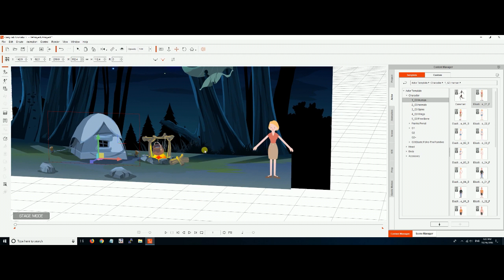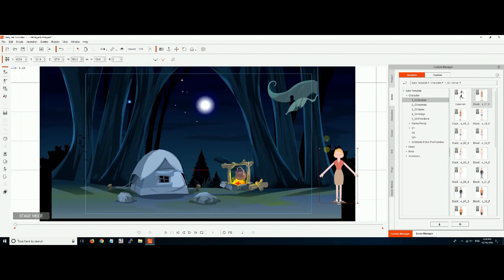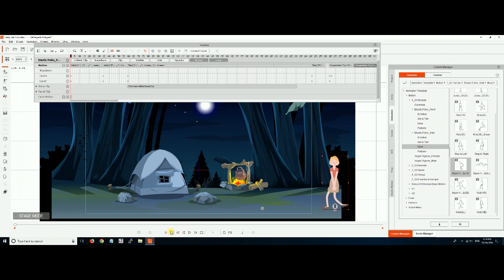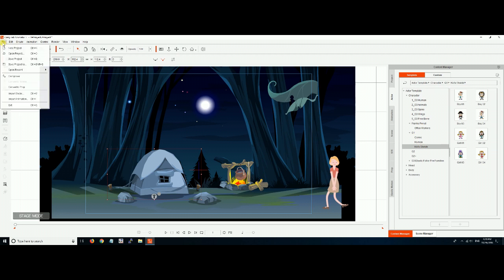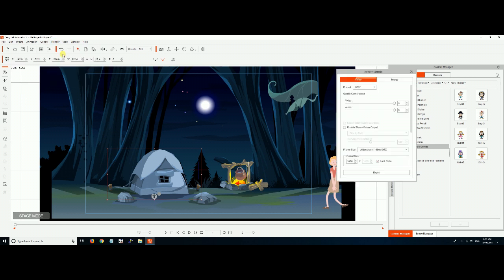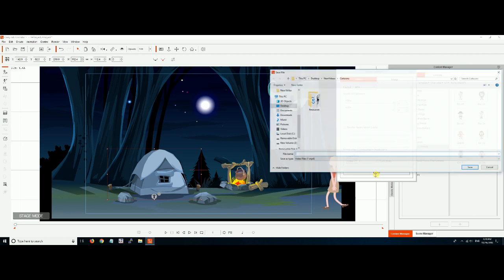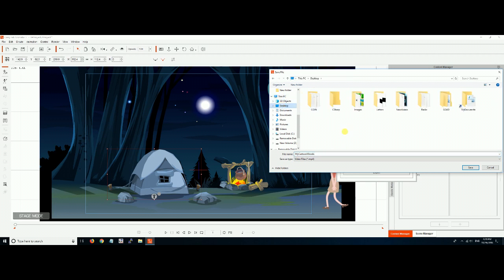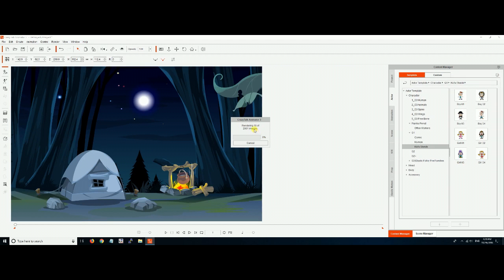CrazyTalk 3 | Intro to Animation Programming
CrazyTalk Animator (CTA) is the world's easiest 2D animation software that enables all levels of users to create professional 2D animations with the least amount of effort. With CTA3, anyone can instantly bring an image, logo, or prop to life by applying bouncy Elastic Motion effects, or one of many motion templates available. For the character part, CTA3 is built with 2D character templates, valuable motion libraries, a powerful 2D bone rig editor, facial puppets, and audio lip-syncing tools to give users unparalleled control when animating 2D talking characters for videos, web, games, apps, and presentations.

Create 2D Characters

With this one-for-all 2D animation software, anyone can easily turn any image into an animated character by using the free bone tools or character templates.

 animation software - animate character
Animate 2D Characters

Access to a professional motion library for humans, quadrupeds, winged and spinal creatures in this 2D animation software. Discover a Timeline with IK/FK motion editing and sprite layer controls.

 2D animation software - Photoshop import and export
PSD Import & Export

We tear down the wall between graphics and 2D animations, solving all your design problems by providing fully functional PSD in-and-out solution to the one-for-all 2D animation software.

 2D animation foftware - iPhone face mocap
iPhone Face Mocap

Now the LIVE FACE APP for this cartoon software, allows you to do instant facial motion capture on any 2D characters with the help of an iPhone Face ID function